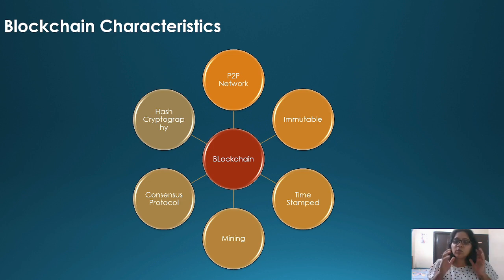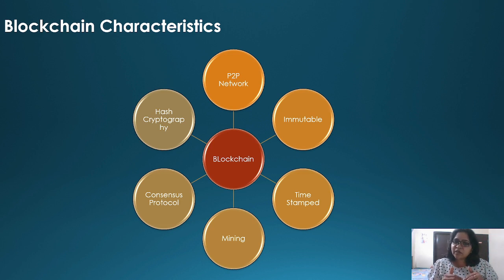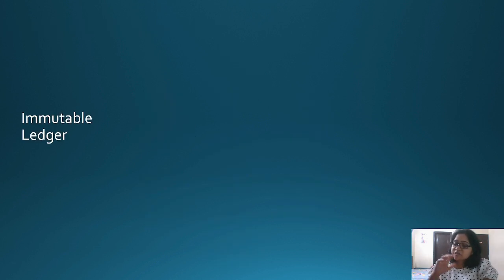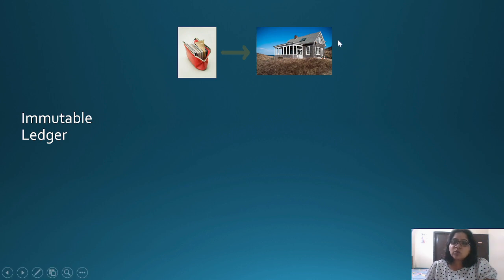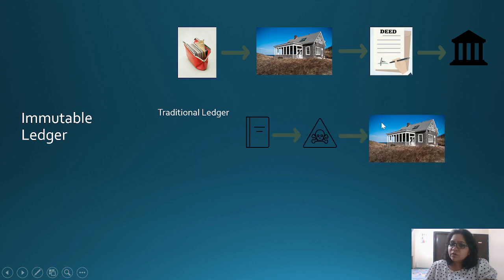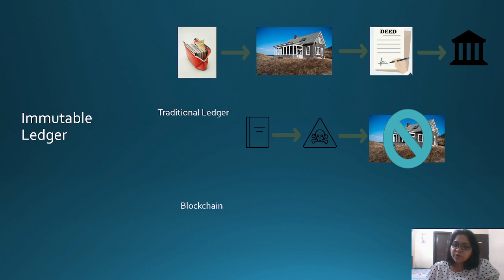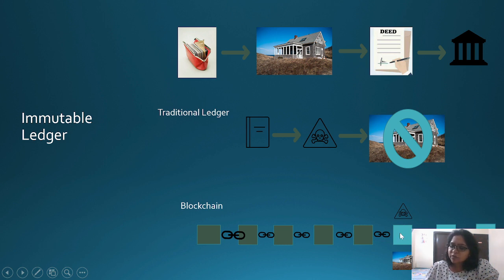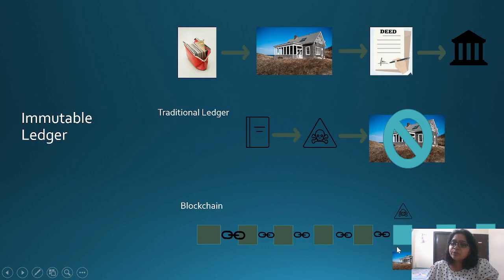Characteristics of BlockChain || Immutability || Immutable Ledger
Characteristics of BlockChain...
Quick and easy way to learn BlockChain...